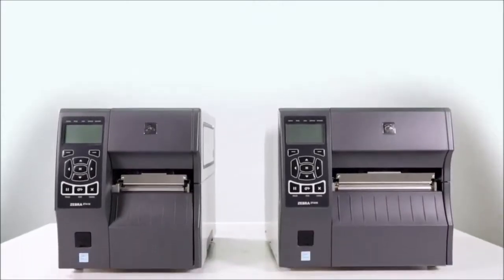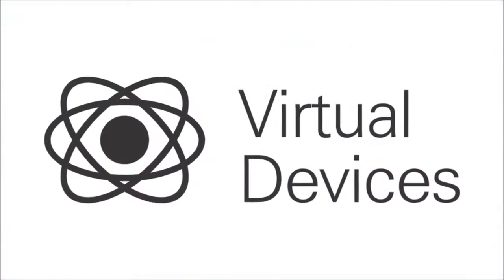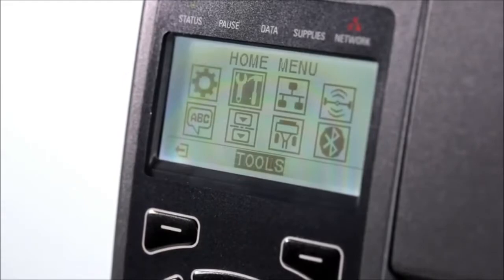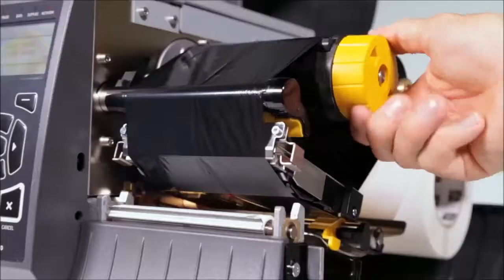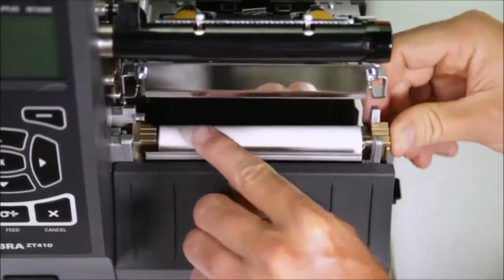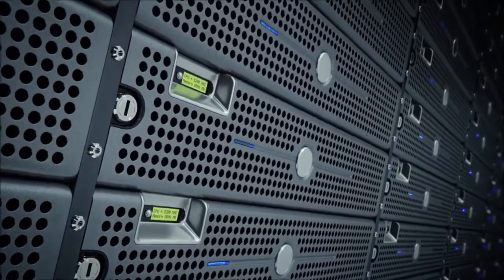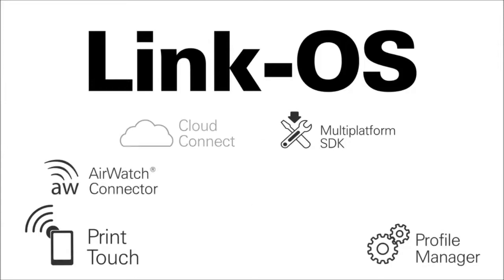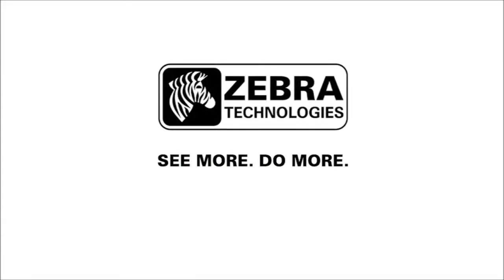ZT410 & ZT420 INDUSTRIAL PRINTERS feature USB, Serial, Ethernet and Bluetooth